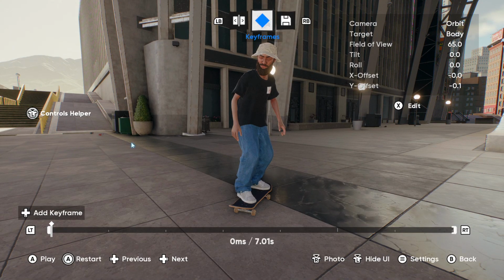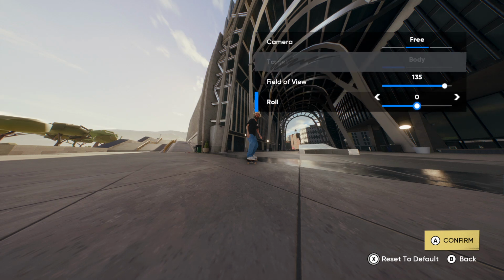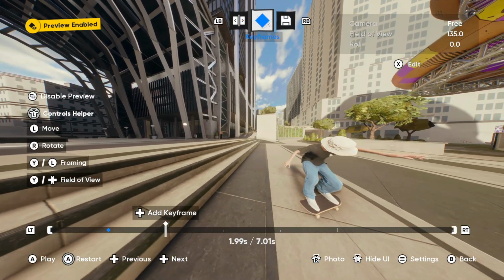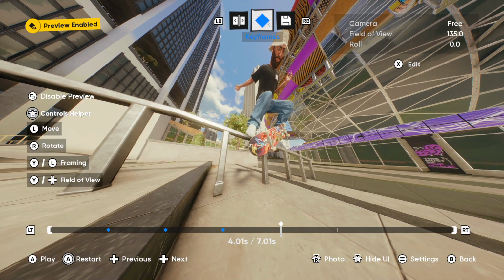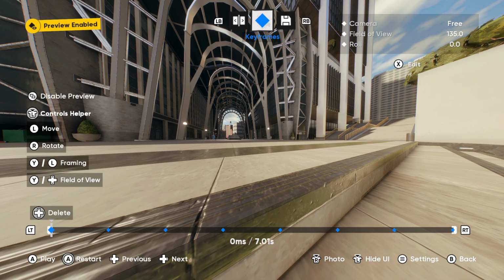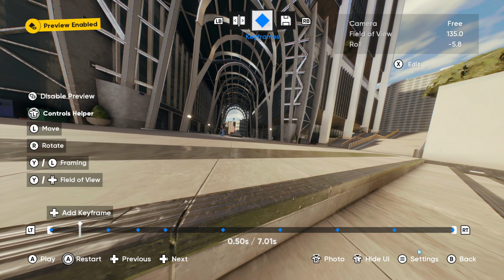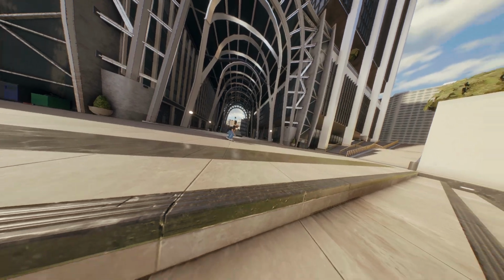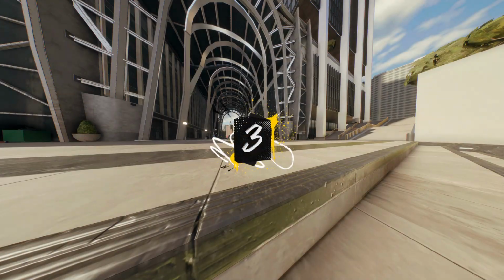KEYFRAME TIPS IN SKATE. PART 1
Handful of homies have been asking me how i use replay editor effectively in the game and so i figured i throw this up. Its raw and unedited so please forgive me lol . hopefully you find something useful in it.